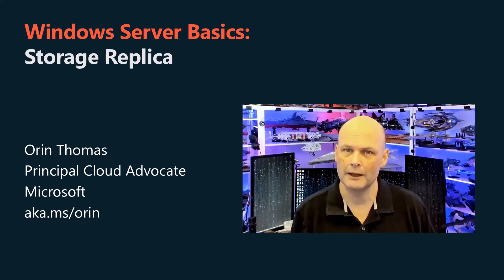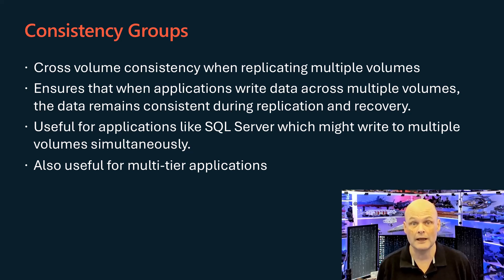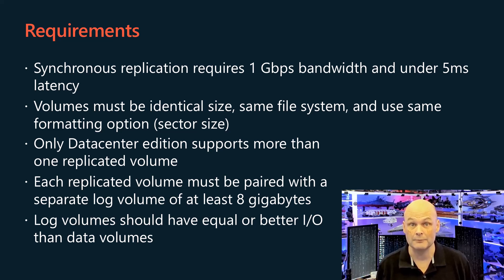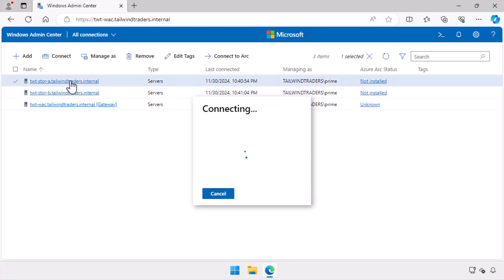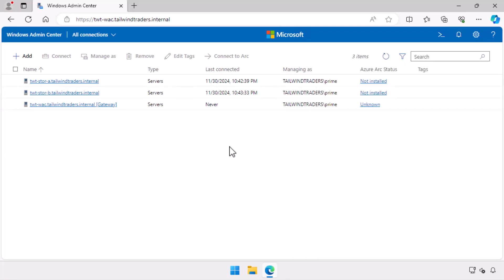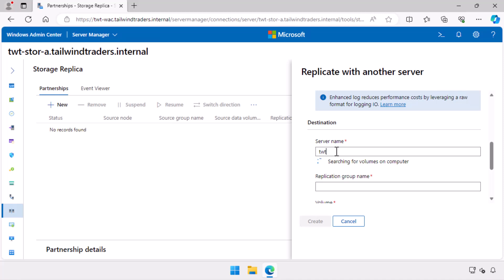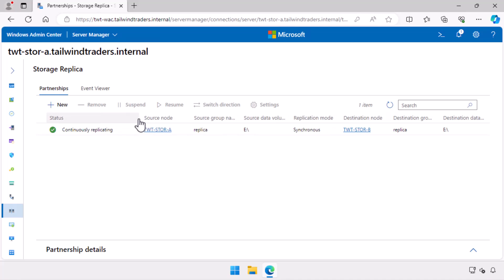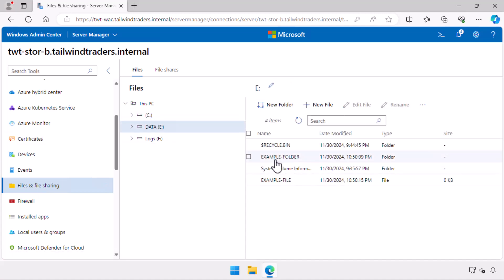Replicating Volumes Between Servers in Windows Server 2025 with Storage Replica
In this video I configure storage replication between two Windows Server 2025 servers using Windows Admin Center.